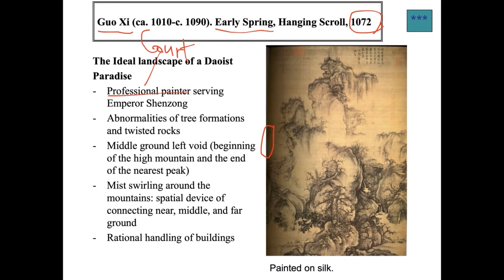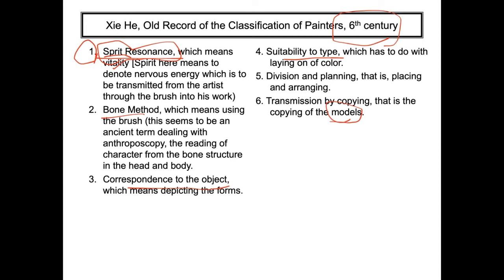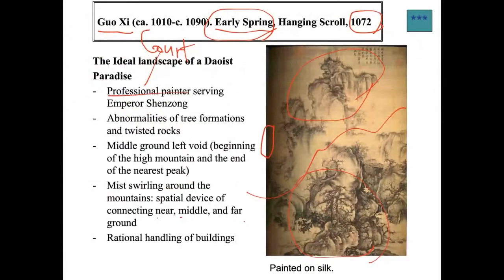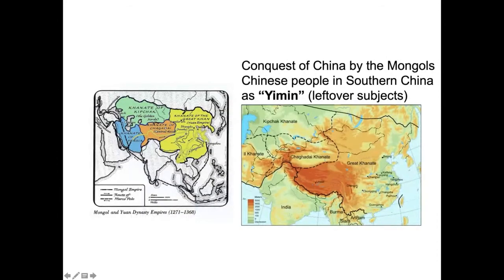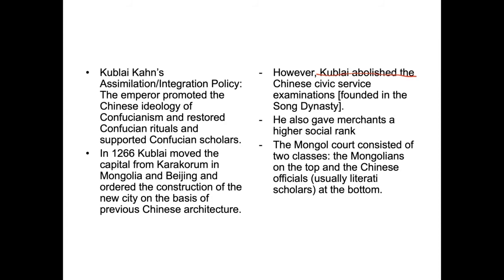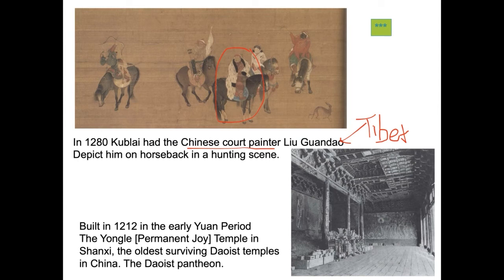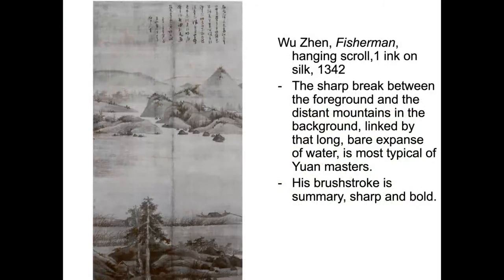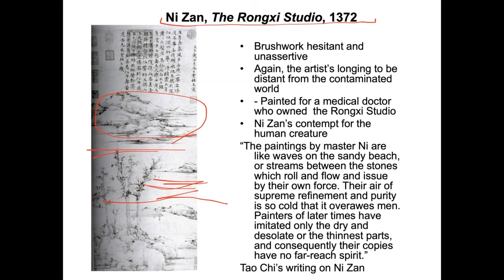unit2 video10of10 Song Yuan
HA 221 East Asian Art and Civilization
Song & Yuan, Unit 2, Part 10 of 10